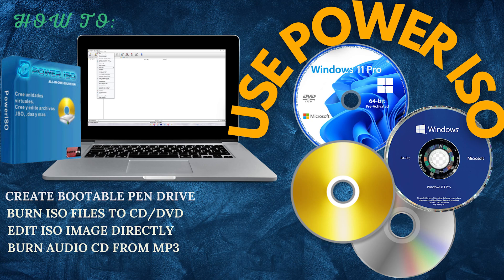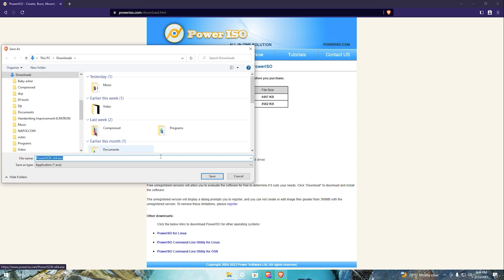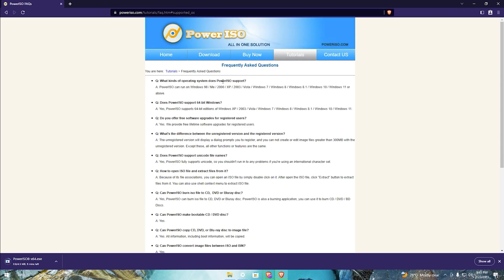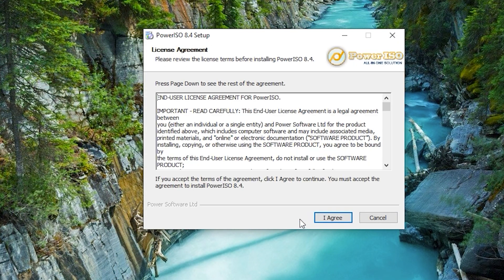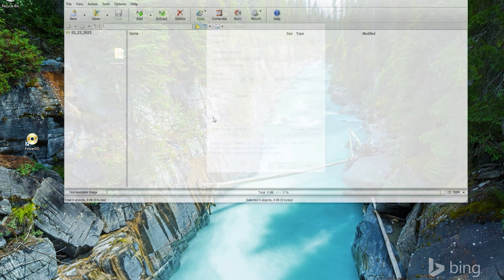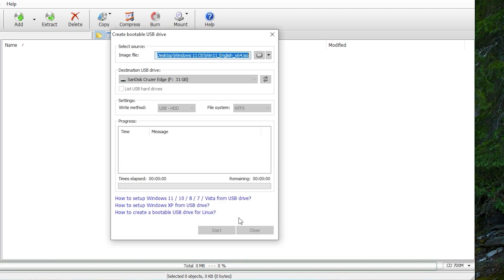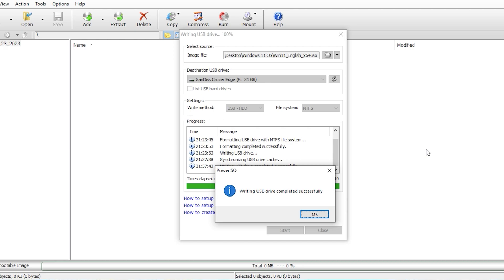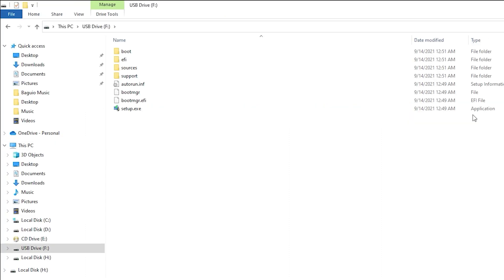How to: Create Bootable Drive using PowerISO v8.4 | PENDRIVE |CD/DVD | 2023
PowerISO is a powerful disc image file processing tool, which allows you to manipulate image files in lots of ways, such as open, extract, burn, create, edit, compress, encrypt, split and convert image files, and mount these files with internal virtual drive. It supports all popular CD, DVD, and Blu-ray disc image files. If you have PowerISO, you will own ISO creator, ISO editor, ISO extractor, ISO converter, ISO burner, virtual drive, CD burner, DVD burner, BD burner, audio burner, audio ripper and video burner.

00:05 Download PowerISO
1:23 Installation

open iso
create bootable drive
burn to mp3
cd DVD